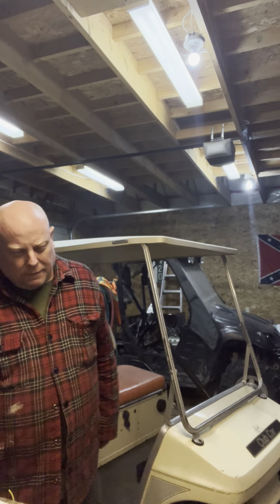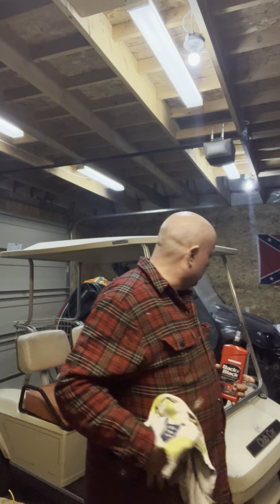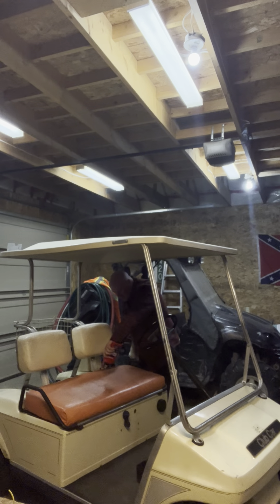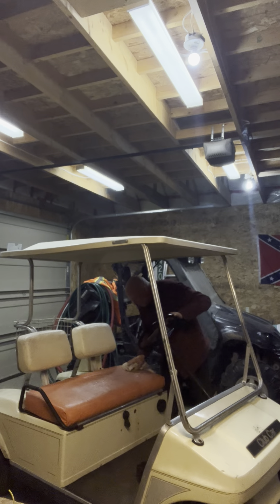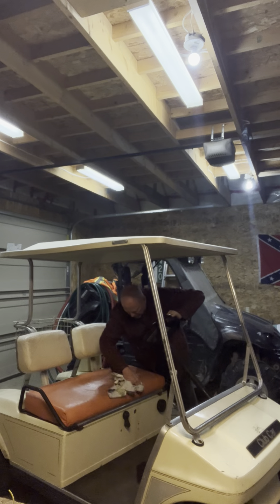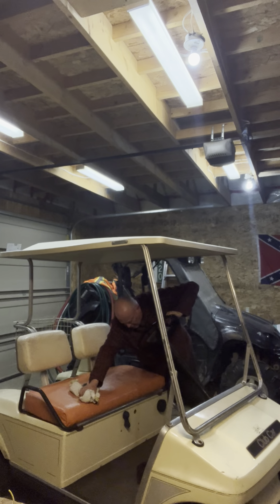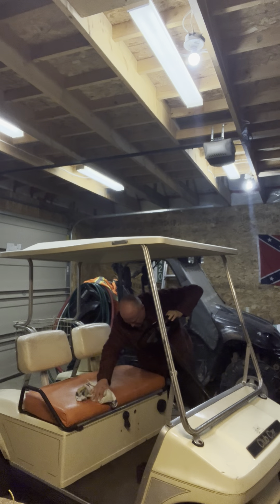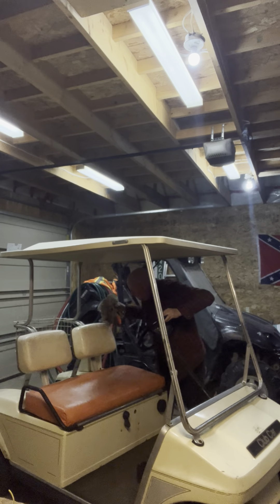Club Car restoration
Vinyl Cleaner